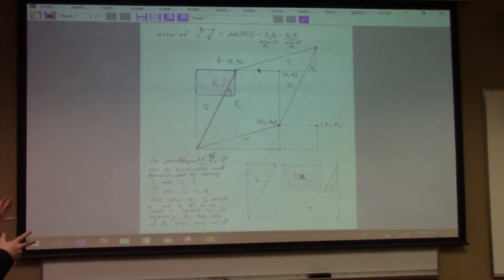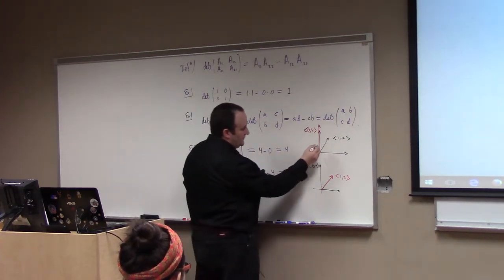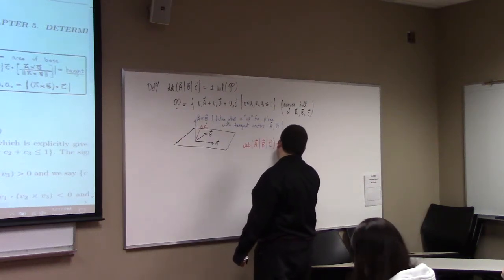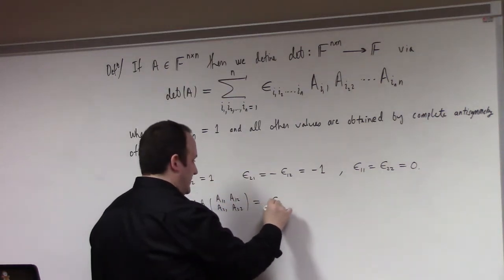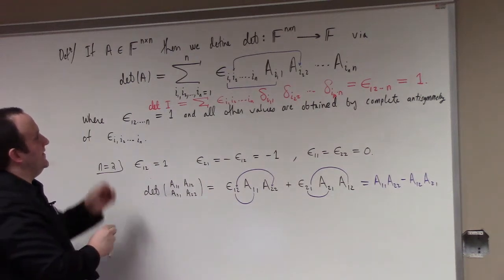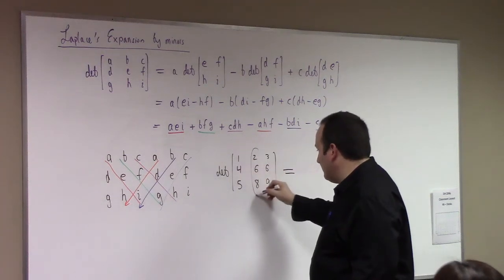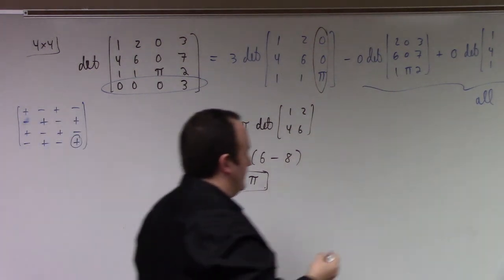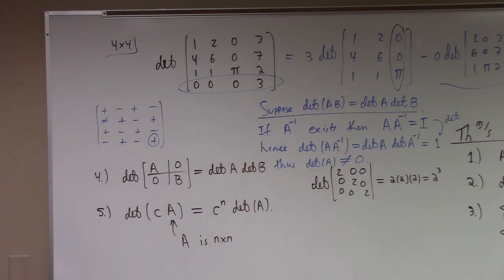Linear Algebra: determinants motivated, formulas, expansion by minors, 2-12-18